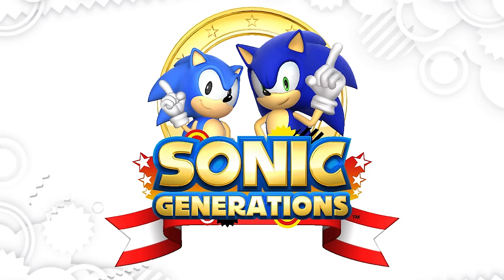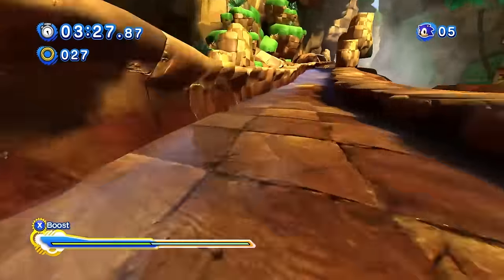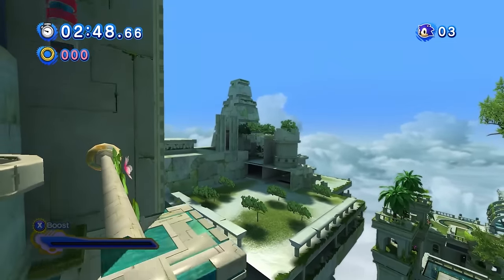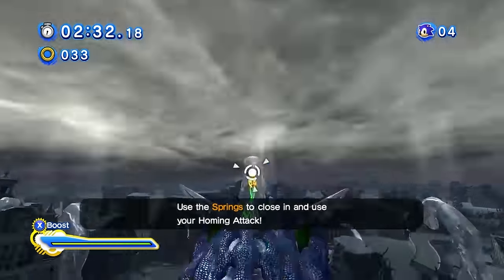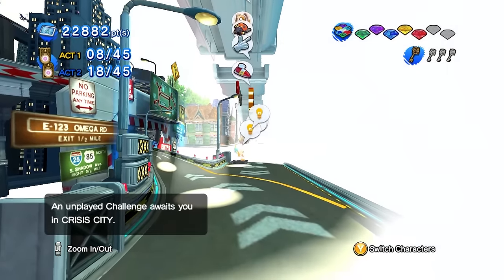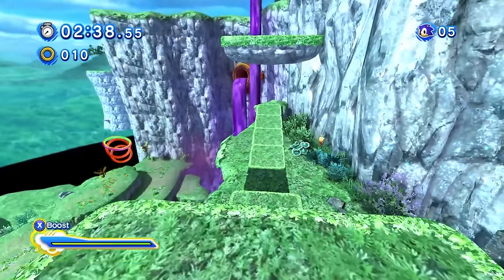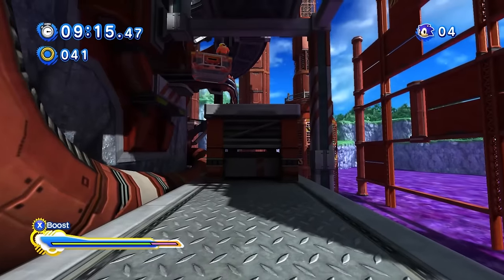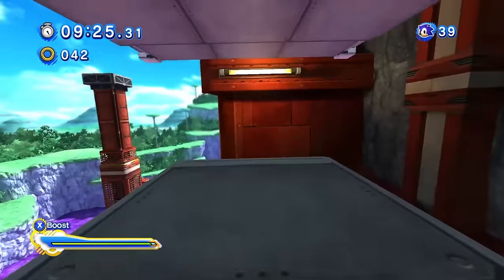Sonic but it's in 1st Person (ACTUAL AGONY)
🕺CHECK OUT THE NEW LIMITED TIME MERCH (PRE-ORDERS END AUGUST 1st!)

Edited by:
Lark

(with some additions by the Salt man)

Thumbnail art by:
Claire